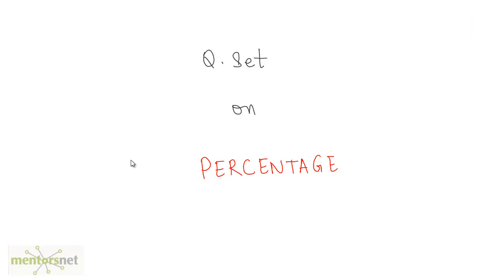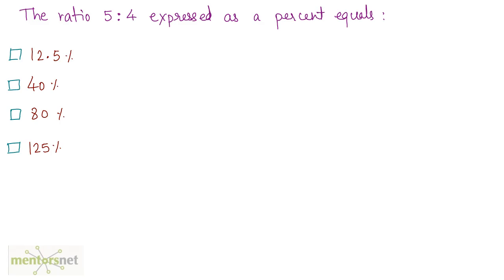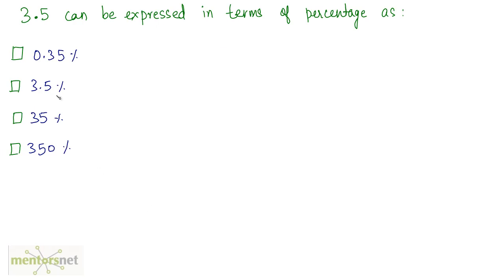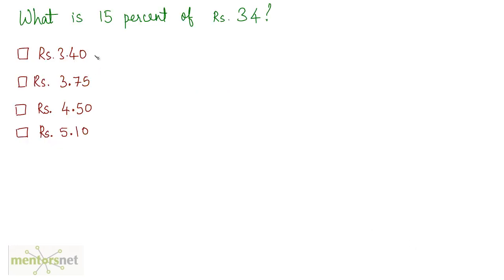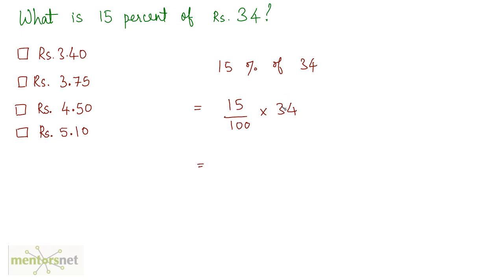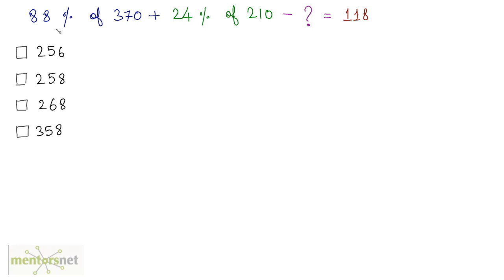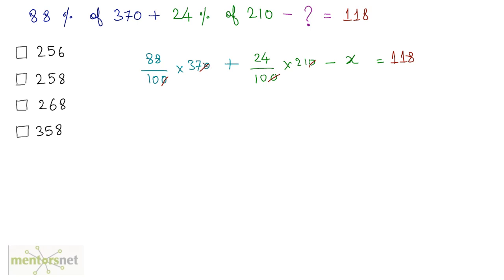QT 79 Problems on Percentage Set 1